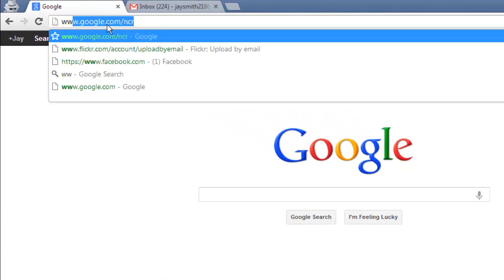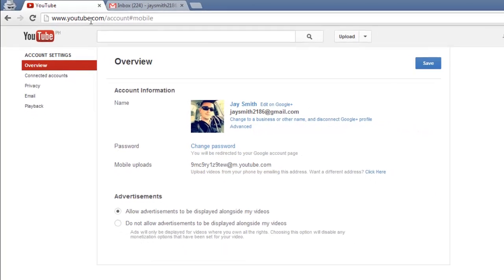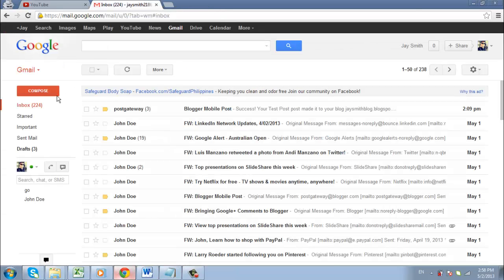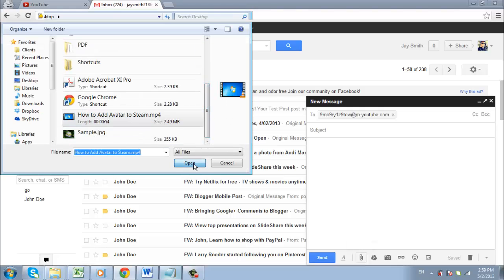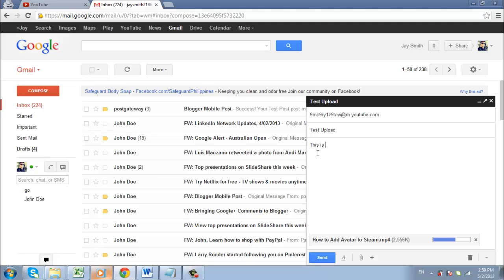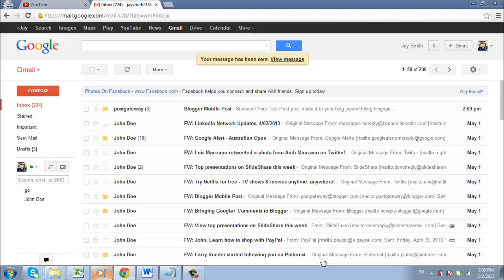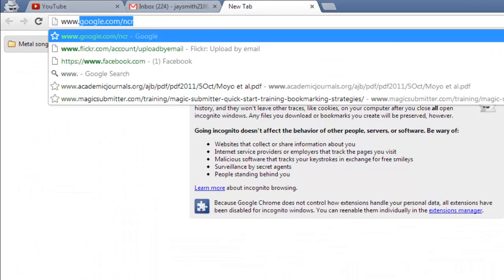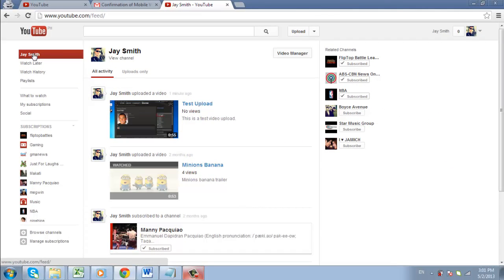How to Upload Youtube Videos If Youtube Is Blocked on Your Computer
This tutorial show you how to upload a video to YouTube even if the site is blocked.

In this tutorial you are going to learn how to upload a video to YouTube even if you are somewhere where the service is blocked.

Step # 1 -- Finding the Email Upload Address

Before you are able to upload to YouTube without visiting the site you will need to set up this facility somewhere where you can access YouTube. If your office blocks YouTube for example, you could do this part from home. On this page you will see an email address which is where you can send videos -- make a note of this email address as you will need it when the site is blocked.

Step # 2 -- Composing the Email with the Video

Now, let's assume you are somewhere where YouTube is blocked. Navigate to your email provider and start to compose a new message. Enter the email address we just made a note of into the "To" field and then you are going to need to attach the video you want to upload to YouTube (this process will vary depending on what email platform you are using). You will need to wait for the file to upload and while you are doing this you can enter a subject, which will become the title, and a body, which will become the videos description.

Step # 3 -- Checking the Upload

You will need to wait while YouTube receive and add the video to the site -- this process can take several minutes. While you won't be able to check to see if the upload completed if the site is blocked, for the purpose of this tutorial, we are going to check. and then click your username on the left of the screen. As we can see here our recent uploads appear, including the video we just emailed to YouTube.